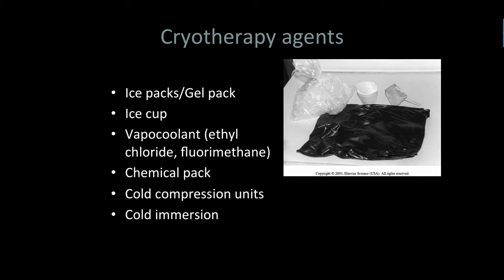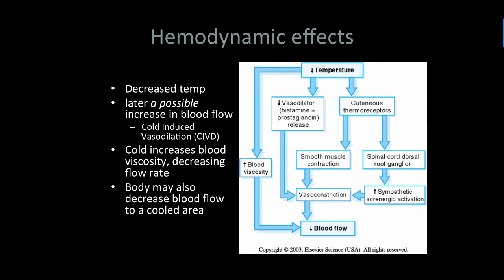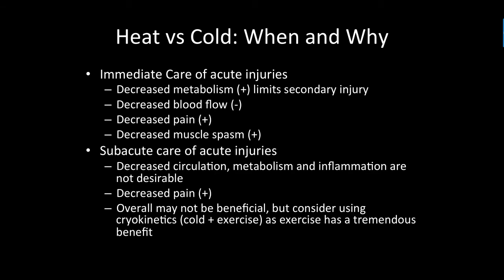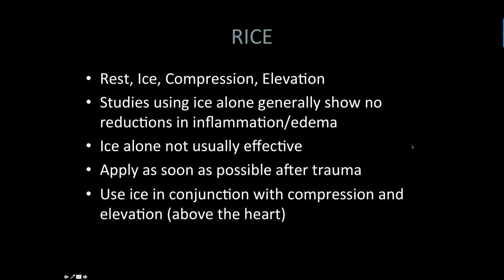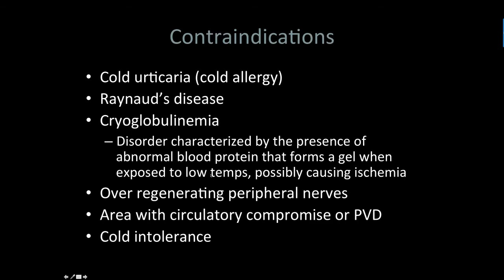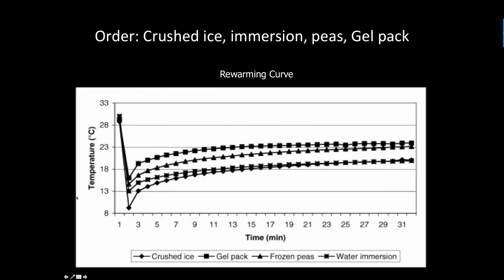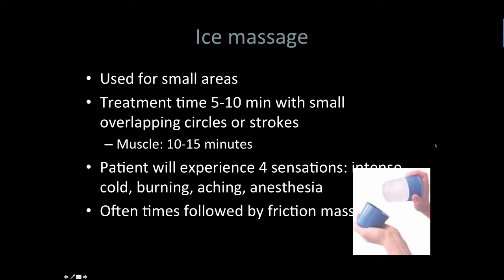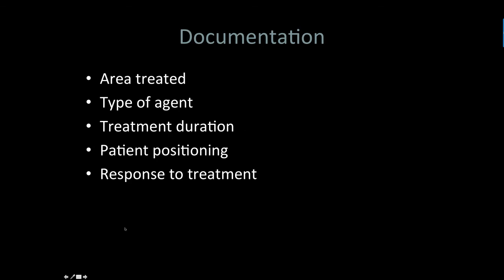Heat and Cold part 2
Part 2 of Heat/Cold lecture. PT792, Shenandoah University.